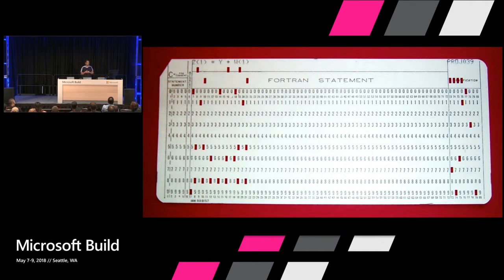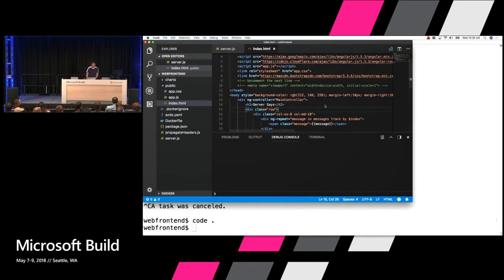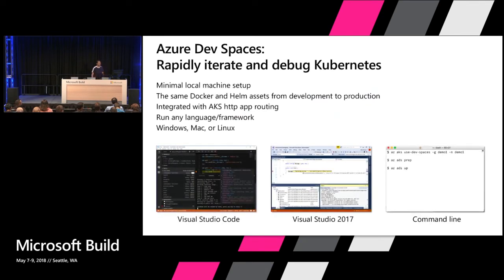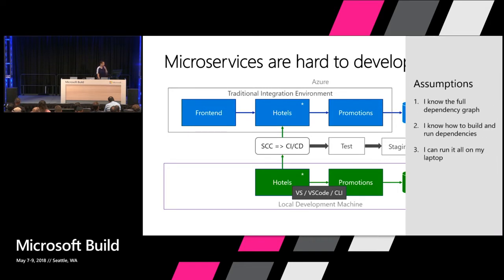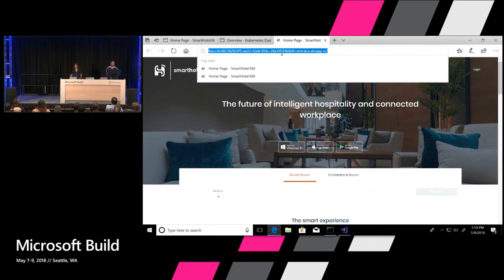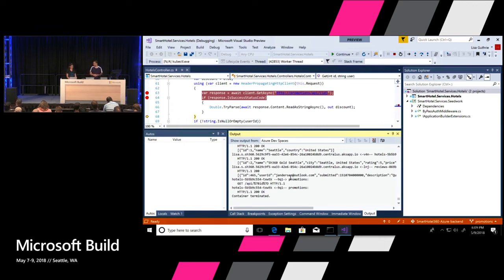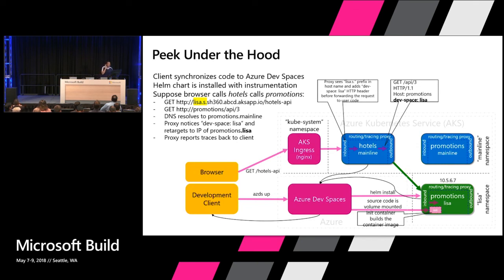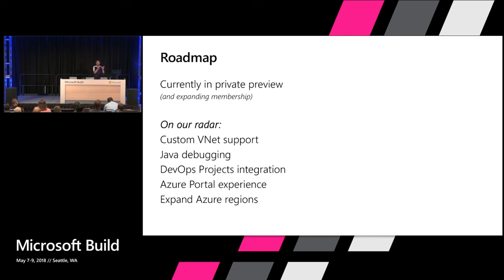Iteratively Develop Microservices with Speed on Kubernetes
Microservices is an architectural style that can bring many benefits when building cloud-scale apps. But working with microservices can be painful. Developers working on one or two microservices in an app that has 10s find it difficult to reproduce the entire application locally to test their changes. In a team that's working in parallel on different parts of an application, developers often find surprises when they integrate their changes. This session will show you how to rapidly iterate and debug code directly in Kubernetes. You get to use familiar dev tools like Visual Studio Code and Visual Studio with the programming language of your choice, but you are always working on Kubernetes in the cloud, in the context of your team and overall application.